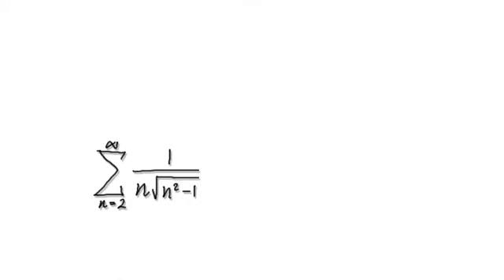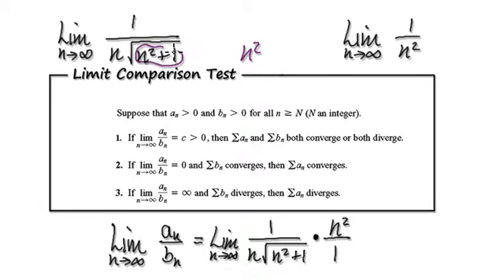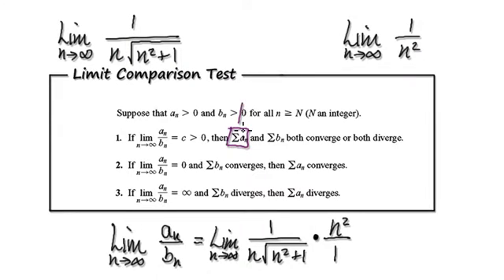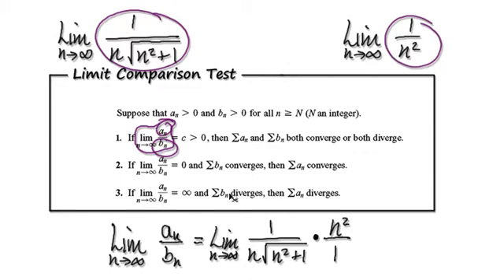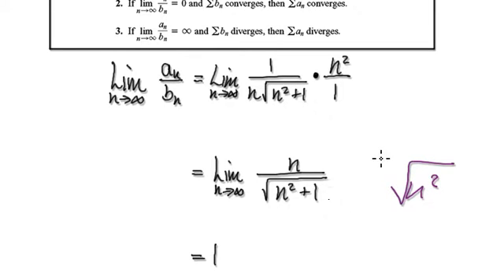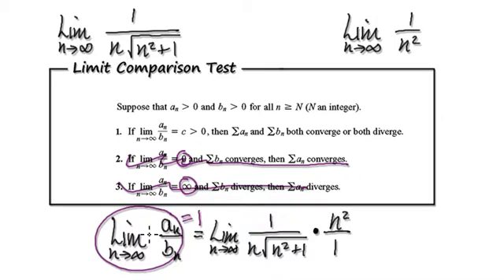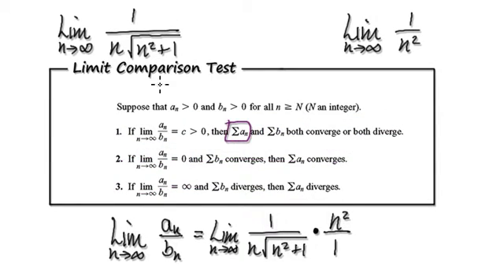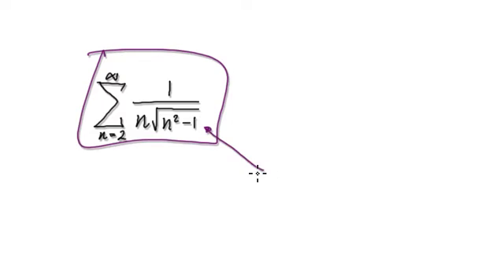Video 2683 - Convergence test for infinite series - 1/n(sqrt(n^2+1)) - Practice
Convergence test for infinite series - 1/n(sqrt(n^2+1))